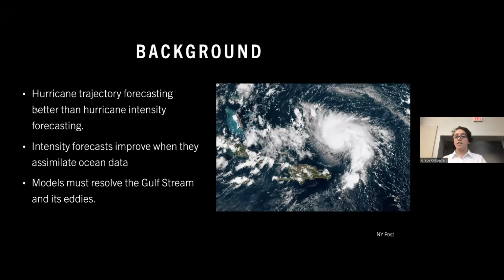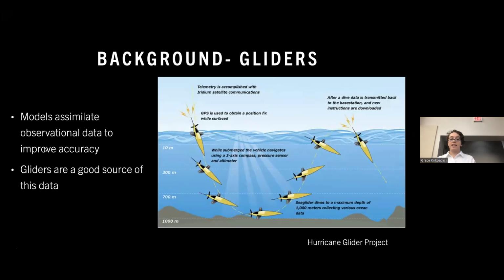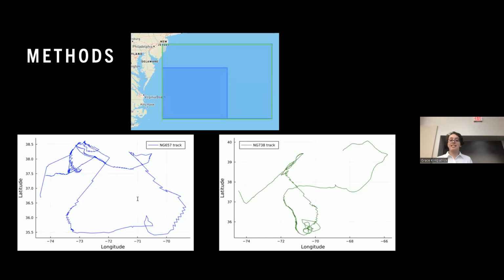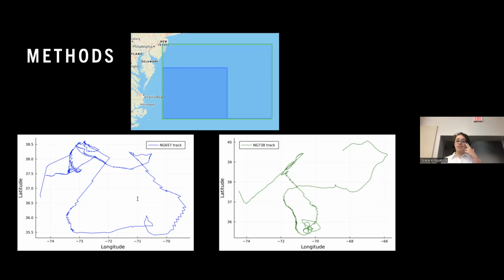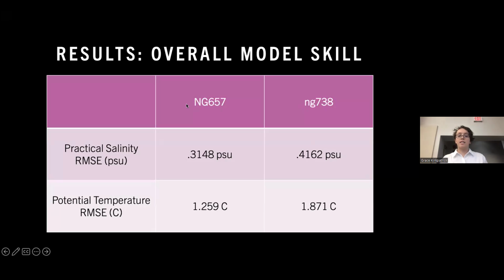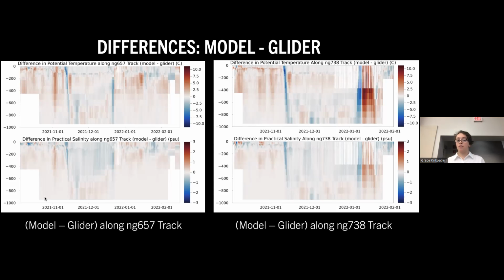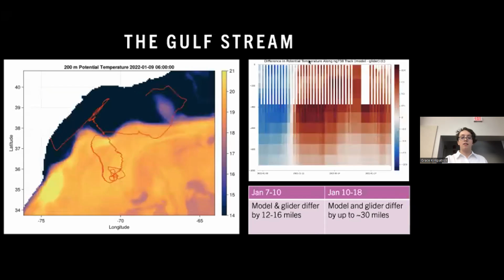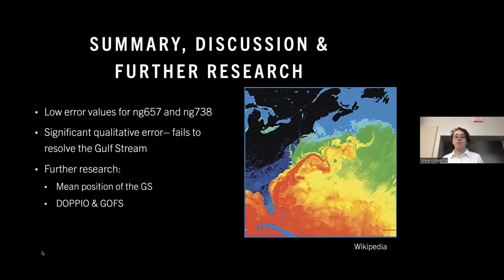Comparing Ocean Models and Glider Data: REU Presentation 2022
The full title of this presentation -- too long for YouTube-- is "Quantifying errors within data-assimilative global ocean models using glider data from the Mid-Atlantic Bight slope sea," and was given remotely on August 3, 2022, at the Virginia Institute of Marine Science in order to fulfill the NSF requirements for REU students.